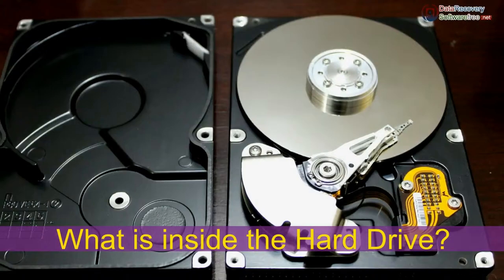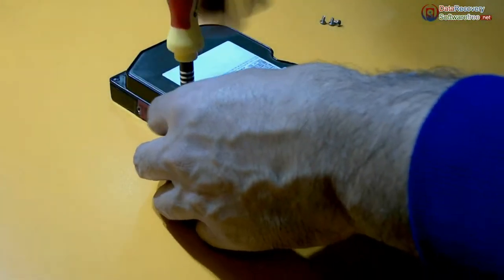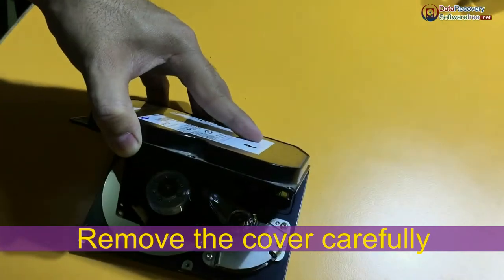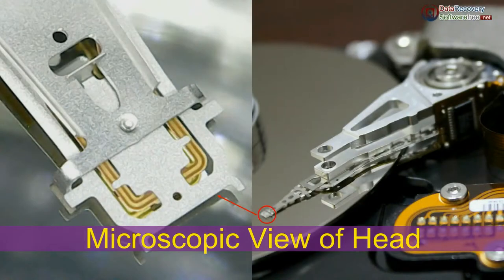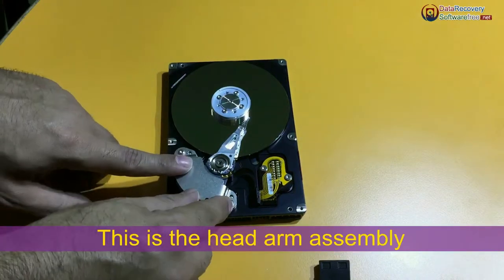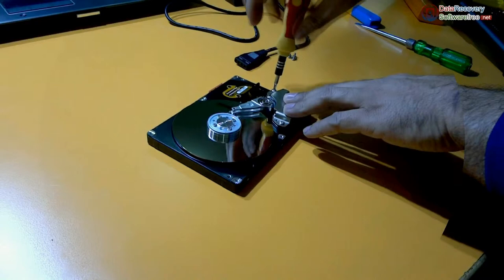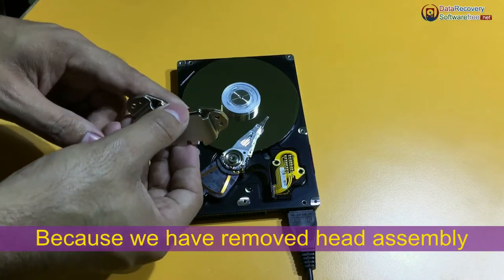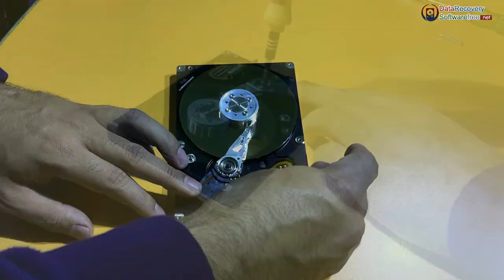Working procedure of hard drive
This video describes about internal parts and working of hard  drive. Read write head, Platter, Hard arm assembly and Spindle motor are major parts of a hard drive. When power is supplied head moves to read and write data on platters.